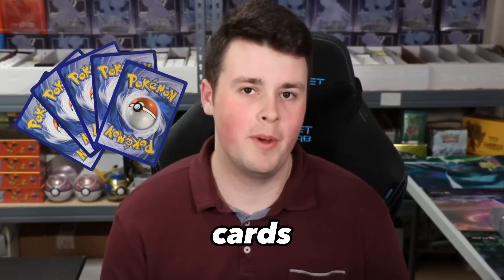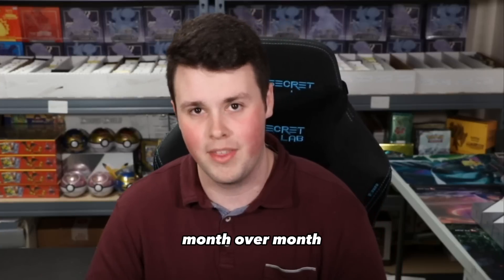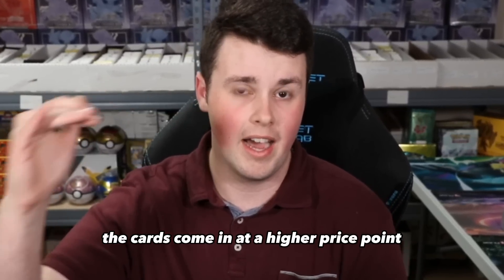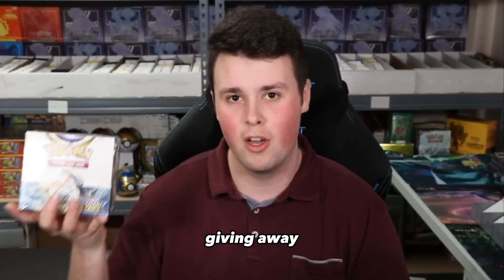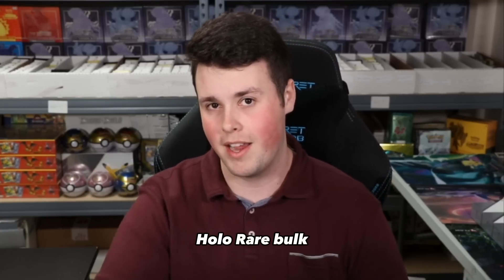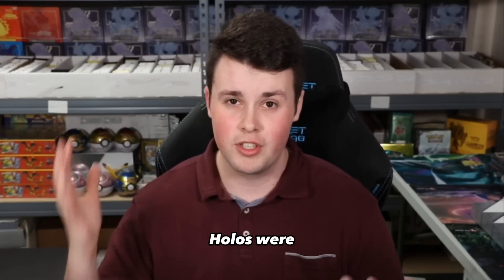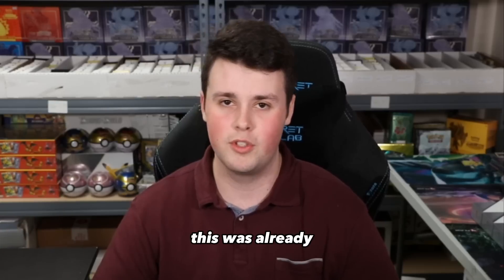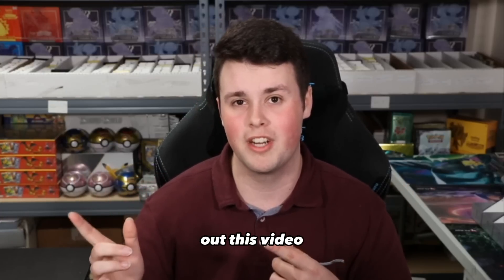Make Money with These 10 Pokémon Cards - Prices up 100%!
Hello everyone! I am a small business owner that mainly sells Pokémon cards and video games.

Quick shoutout to @okJLUV for the thumbnail inspiration!

In this video I cover the top 10 best selling cards on tcgplayer. Some of these pokemon cards have increased over 100% since last month and are continuing to trend upward of the back of the European international championships. A big shoutout to Alex Schemanske for winning the whole tournament with Arceus VStar Duraludon!

Supplies List:
Not sure what supplies to use for your Pokémon Business? Look no further! This webpage has all of the supplies and equipment that I use on a daily basis to run my Pokémon business. (Full disclosure, I earn commissions from purchases) Check it out

BCW Supplies:
I use BCW supplies for all of my organizing, sorting, and inventory management needs. (Full disclosure, I earn commissions from purchases) I’ve signed up to be an affiliate efor BCW supplies and was able to get a 10% off coupon for everyone!

Wave Accounting
Are you tired of managing your finances manually and need a more efficient way to keep track of your income and expenses? Check out Wave Accounting, the free bookkeeping platform that The Lab TCG uses to help manage their finances. With Wave, you can easily track inventory, manage expenses, create professional invoices, and more. and take the first step towards better financial management for your business!

Shopify
Looking to start your own online store? Look no further than Shopify! With their user-friendly platform and wide range of tools, you can easily create a professional-looking website to sell your products.